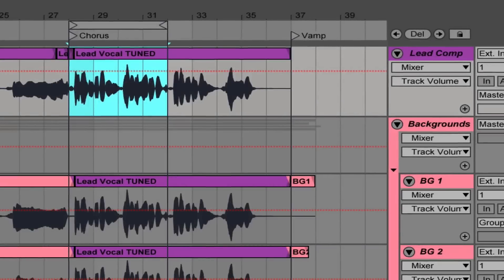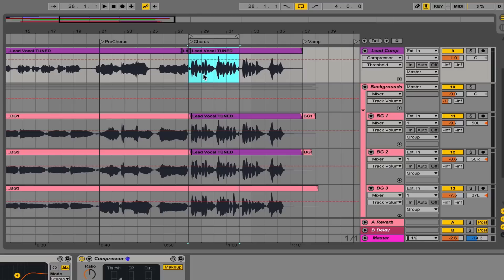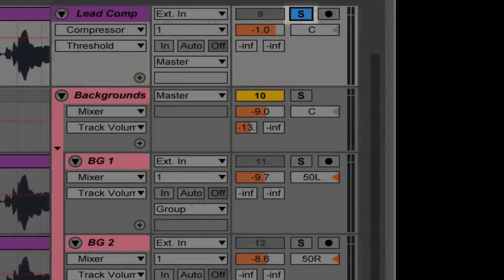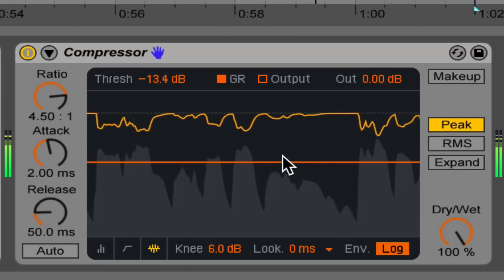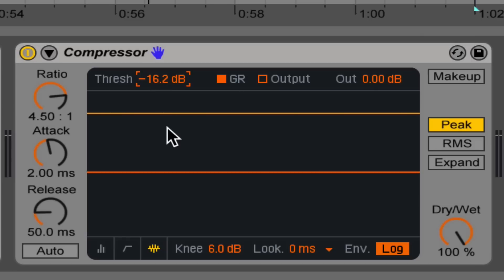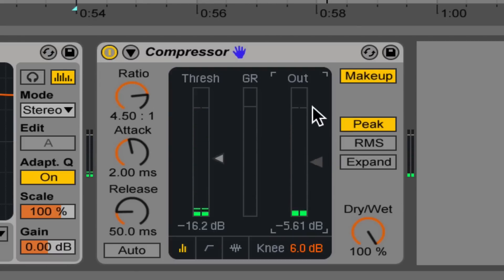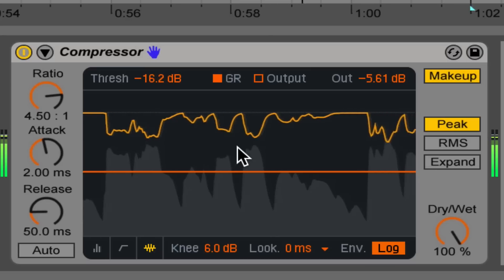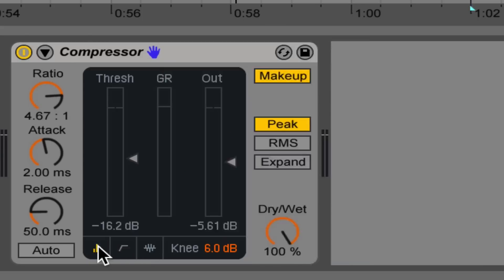Ableton Live: Compressing Vocals | Tips & Tricks | Berklee Online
In this free tutorial, Berklee Online course author and instructor Erin Barra shows you how to compress vocals in Ableton Live.

About Berklee Online:
Berklee Online is the continuing education division of Berklee College of Music, delivering online access to Berklee's acclaimed curriculum from anywhere in the world, offering online courses, certificate programs, and degree programs. Call, text, or email an Academic Advisor today:
1-866-BERKLEE (US)
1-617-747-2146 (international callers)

An authoritative voice in music technology education, Erin Barra is an Associate Professor in the Songwriting Department at Boston's Berklee College of Music and is one of the leading product specialists for Berlin based music software company, Ableton. A natural collaborator, she has had the opportunity to work with an array of artists, from Grammy winning artists engineers and producers (John Oates, George Massenburg, Kathy Mattea, Elliot Scheiner) to those at the front lines of the independent movement (Res, Miles Robertson, Ari Raskin, etc.). She holds a degree in Songwriting from Berklee College of Music, and has 20+ years of keyboard/piano experience.

Additionally, she has released 5 studio albums as an independent solo artist, is on the Board of Women in Music, and writes for several online publications.

Erin is the author of the Berklee Online course Music Technology for Songwriters. She also teaches Producing Music with Ableton Live.